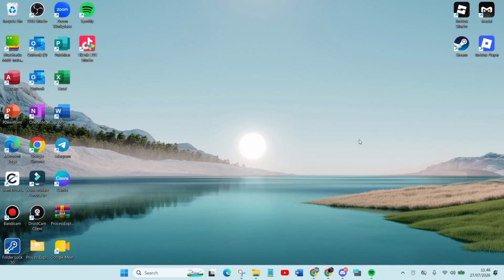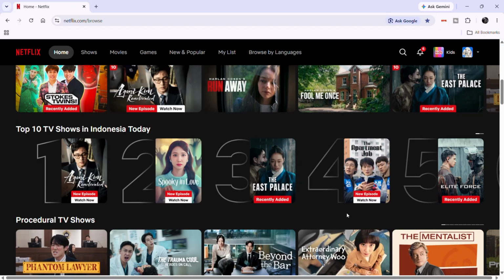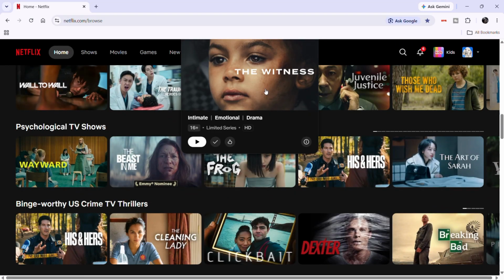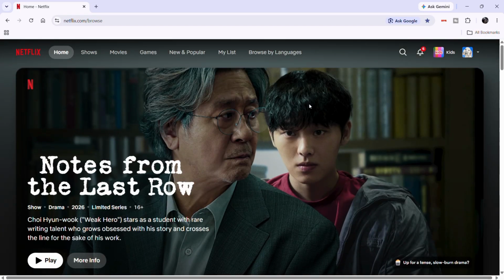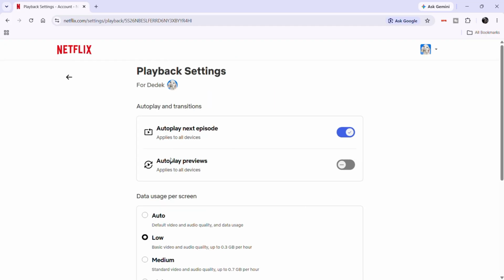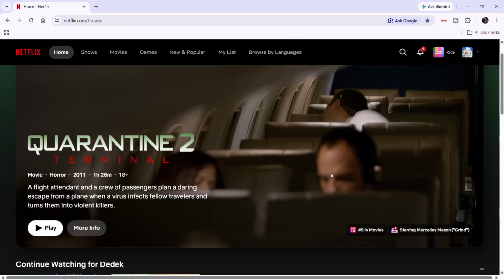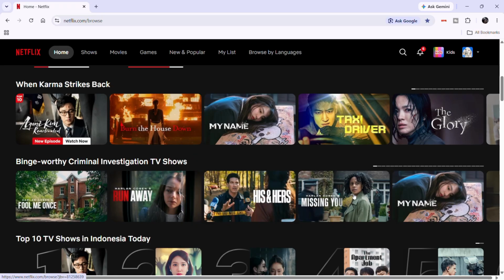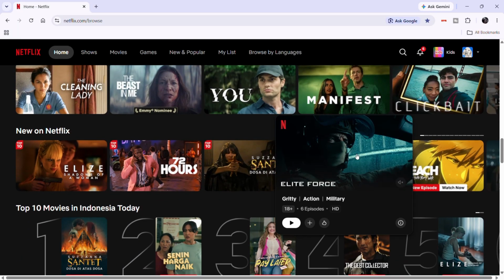How to Enable Autoplay Previews on Netflix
Are you wondering how to turn on autoplay previews on Netflix? If you've noticed that preview videos aren't playing automatically while you're browsing, or you accidentally turned the feature off and want to enable it again, you've come to the right place.

In today's video, I'll show you exactly how to enable autoplay previews on Netflix step by step. Whether you're using Netflix on a web browser, Smart TV, Android, iPhone, or another supported device, I'll guide you through the settings you need to check.

Autoplay previews can make it easier to discover new movies and TV shows by automatically playing short previews as you browse through the Netflix library. If you enjoy getting a quick look at content before watching, this feature can enhance your streaming experience.